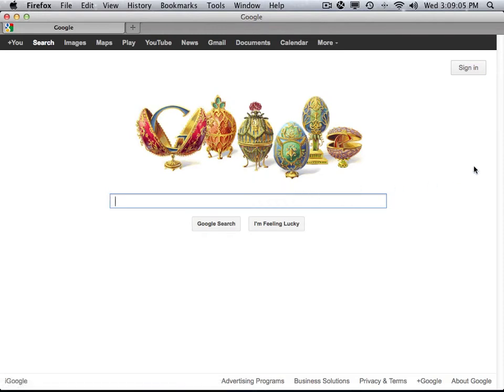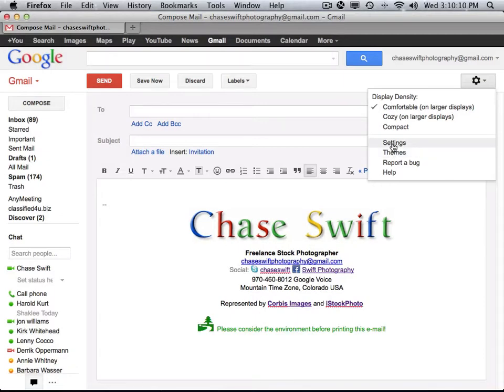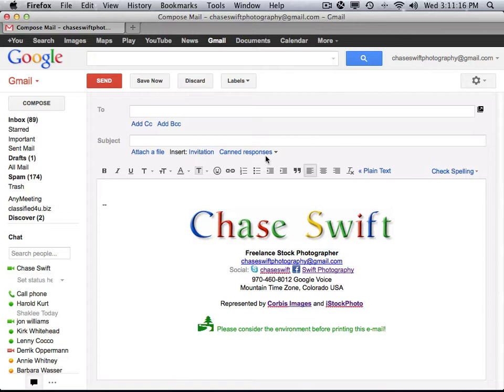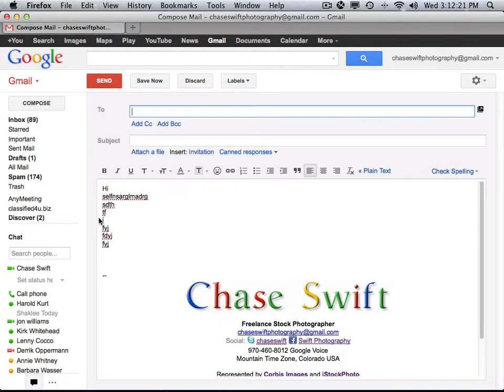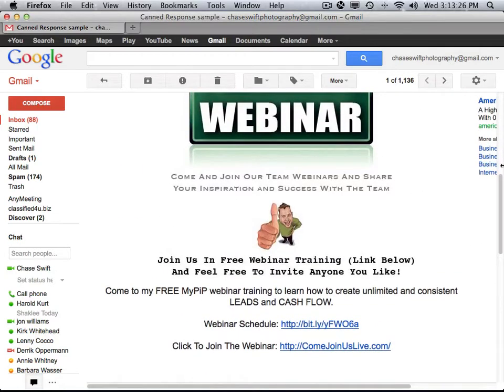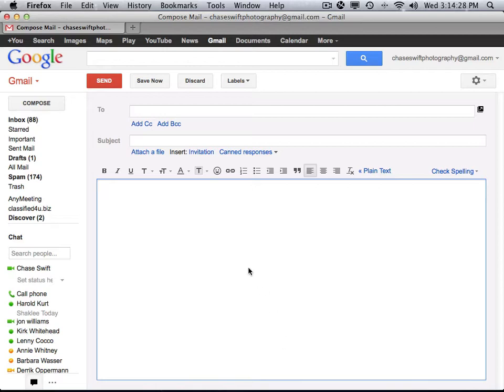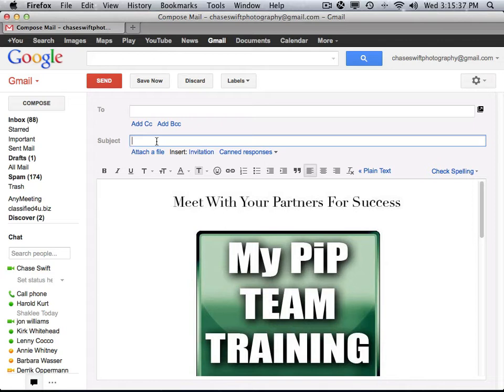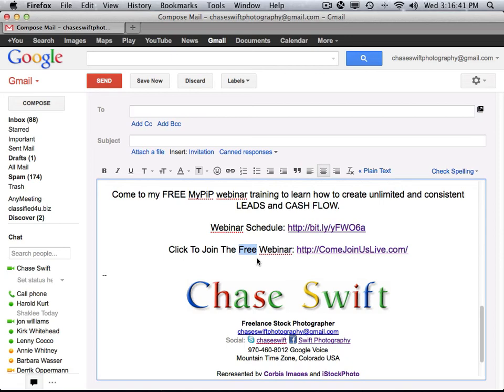How To Use Gmail Canned Response - Gmail Canned Response Is Powerful And Easy Chase Swift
How To Use Gmail Canned Response

In this video I show how to setup gmail canned response for the My Partner In Profit. If you are in interested in learning how to start and successfully build an online business I can show you how to do that. And yes I do daily webinars for online business owners all over the globe.

Gmail Canned Response Is Powerful And Easy

Once you get a free account you will gain access to my free webinar training. I can show you how to generate as many gmail canned response emails as you like.

Thanks and good luck with gmail canned response.